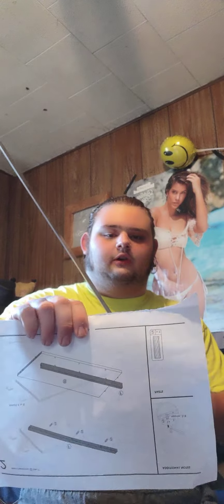cold steel bush craft mod and shadiversity shout out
I turned the cold steel warriors series katana into a bushcrafting sword and also I'd like to shout out to shadiversity metatron skallagrim for the references in this video injoy